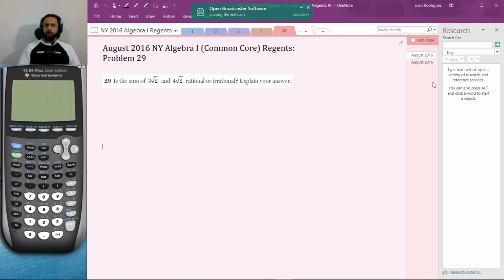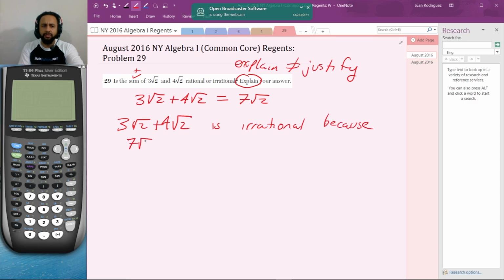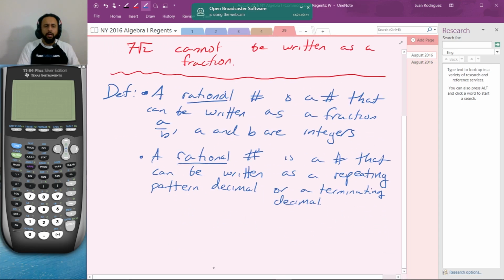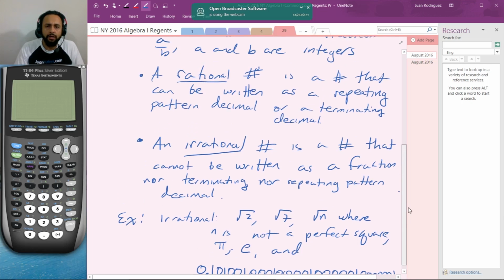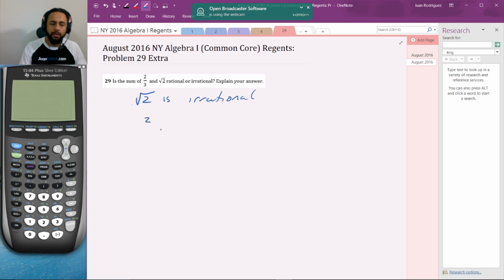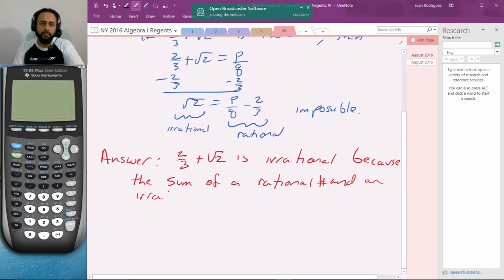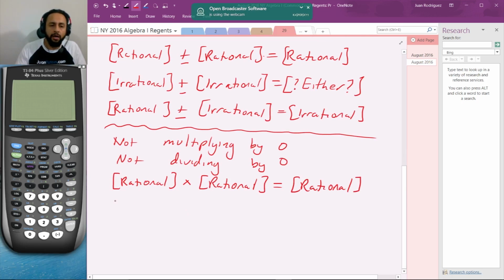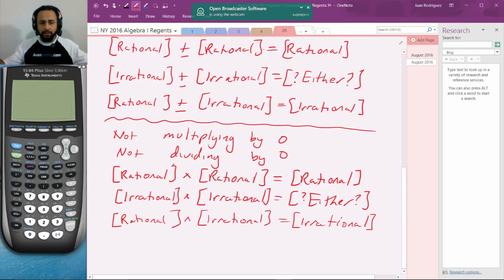Problem 29, August 2016 Algebra I (Common Core) Regents Exam - JuanTutors.com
Determine whether the sum of a combination of rational and irrational numbers is rational or irrational